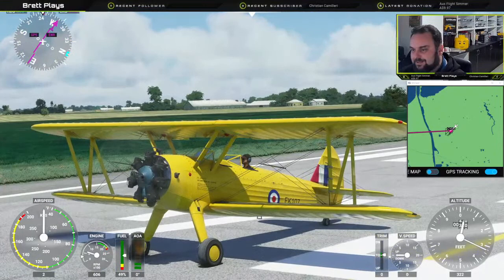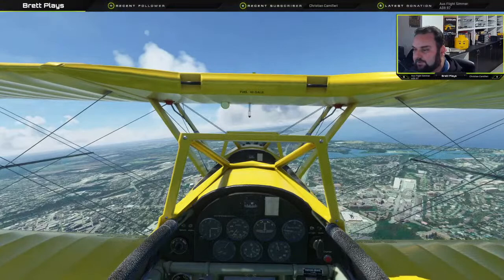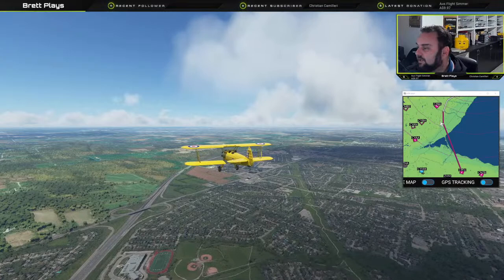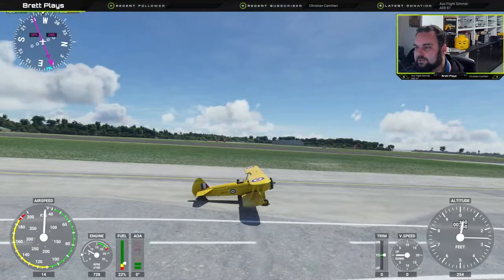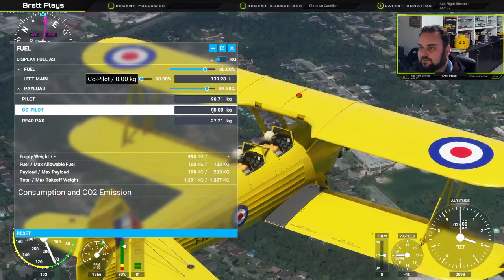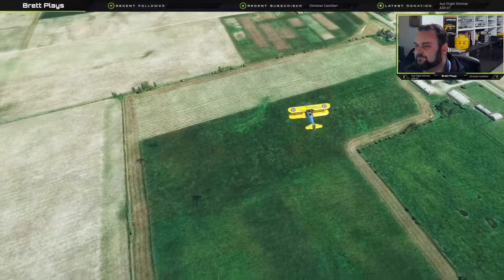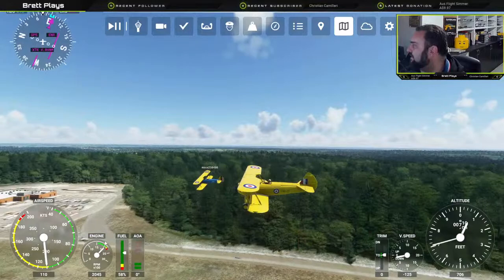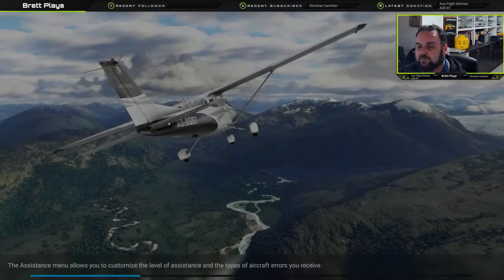Stearman - Niagara to Mountain View around Lake Ontario - Microsoft Flight Simulator 2020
Welcome to my streaming of my joy flight the the Stearman around Lake Ontario. I plan to check out the falls and any of the other great sights I find on this flight. Hope you enjoy.

Nvidia GeForce GTX 1080Ti 11Gb GDDR5X
3 x Kogan 50" Smart HDR 4K UHD LED TV (Series 8 RU8020)
or when surround activated 12288 x 2160 resolution (3x 4096x2160)

Global Rendering Quality - High
V-SYNC - Off
Render Scaling - 100
Anti-Aliasing - TAA
All other setting on High